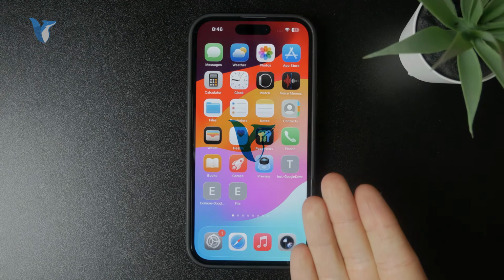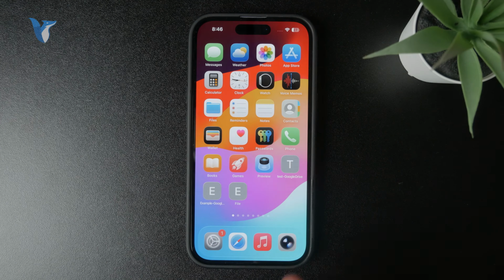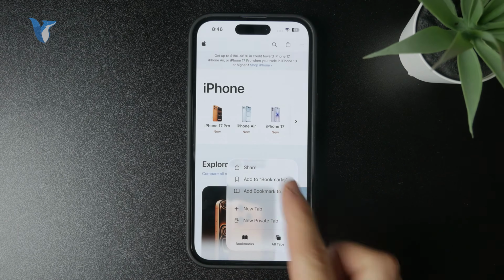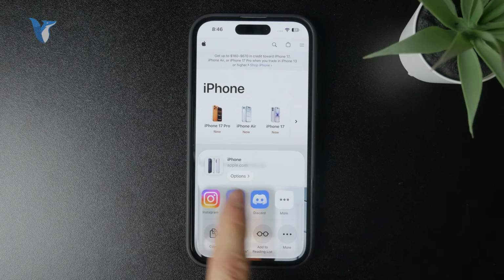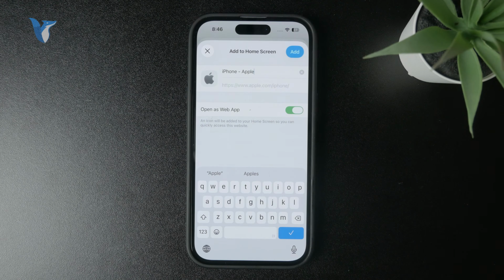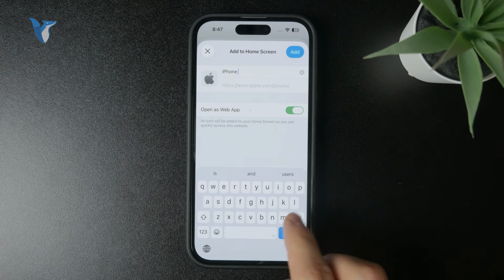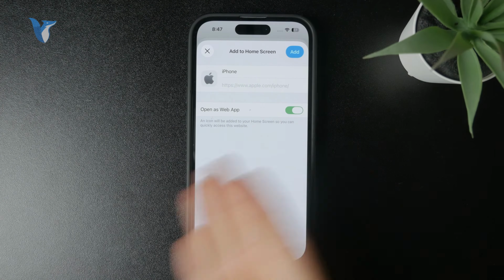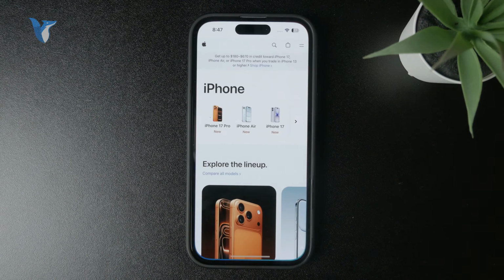How to Save a Webpage as an App on iPhone (tutorial)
Want to access your favorite website just like an app on your iPhone? This video shows you how to save any webpage to your home screen for quick, app-like access in just a few taps.